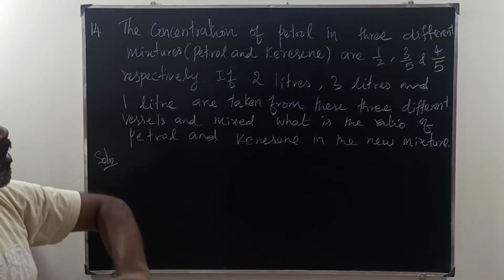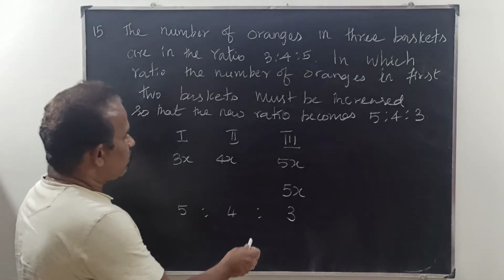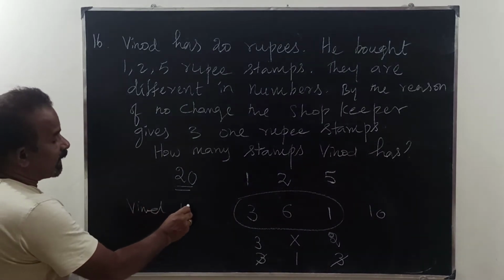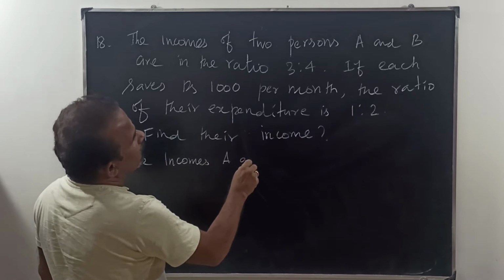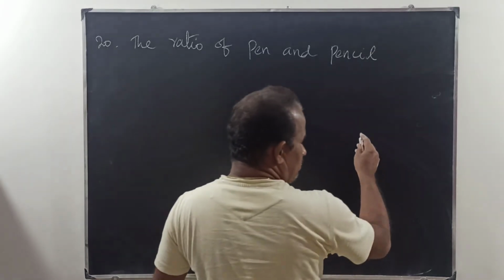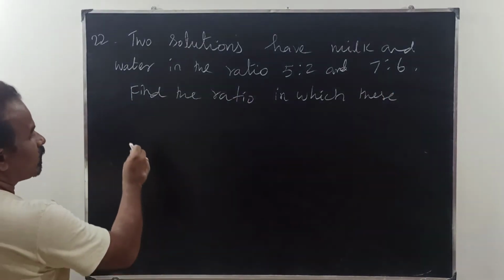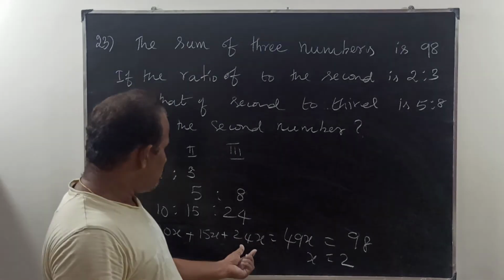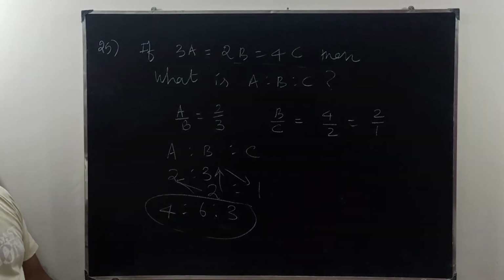RATIO AND PROPORTION PART 2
Problems on ratio and proportion, short cuts, tips and techniques on ratio and proportion.